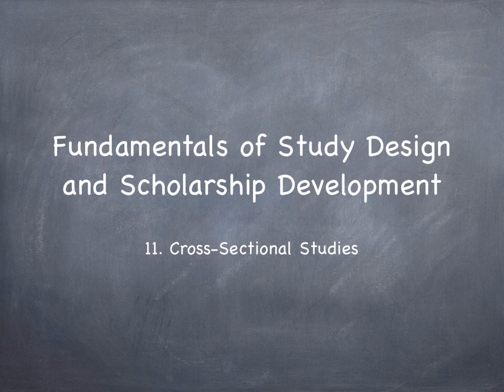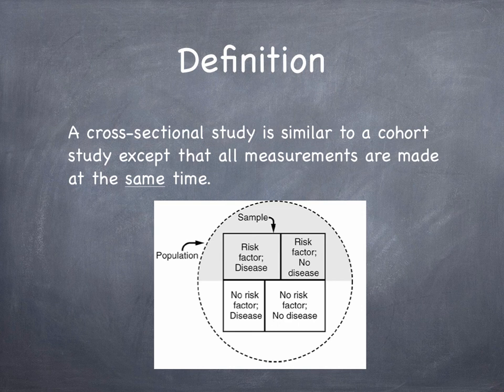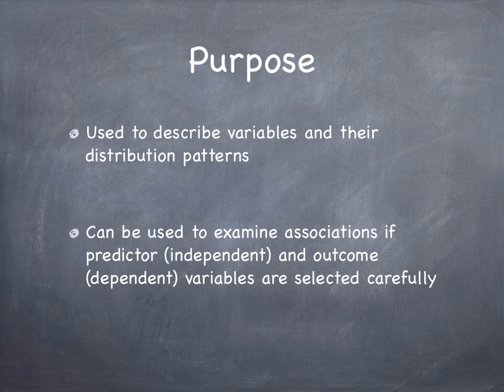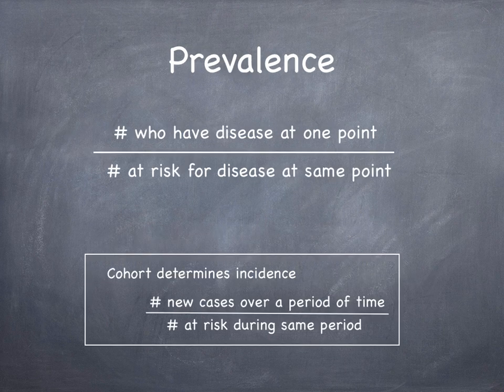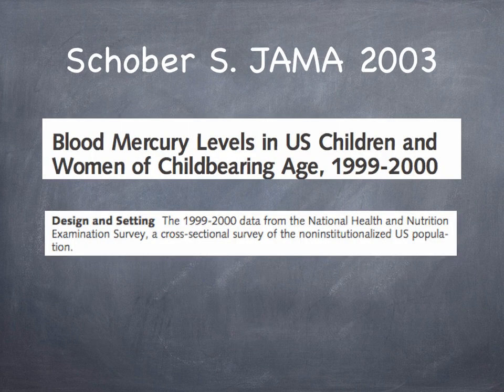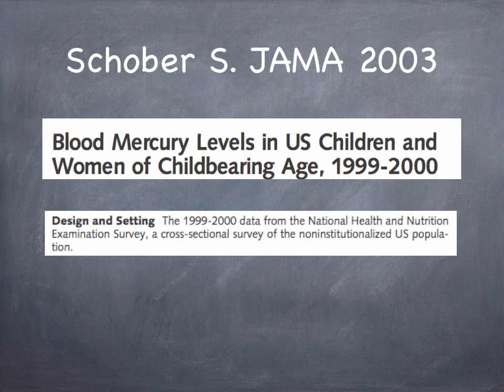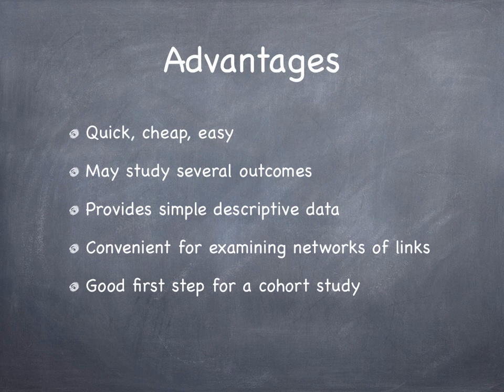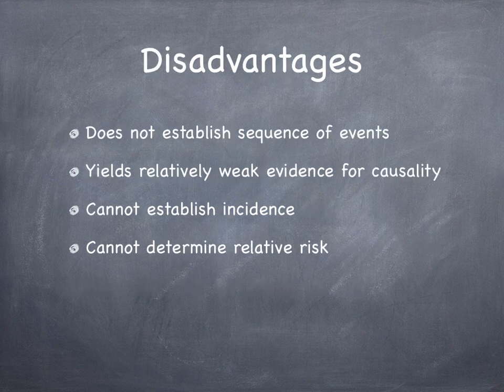Fundamentals of Scholarship - 11. Cross-Sectional Studies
Learn about prevalence and the advantages of conducting a cross-sectional study.
For supplemental readings, downloadable slides, and access to the toolbox, please